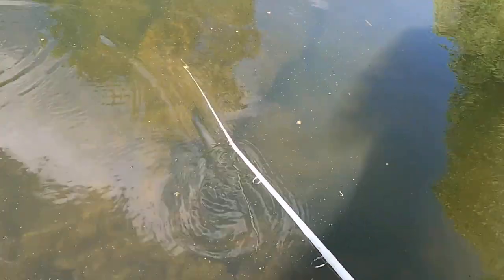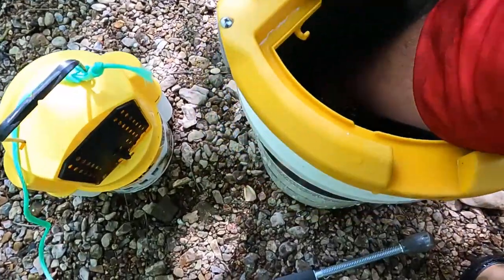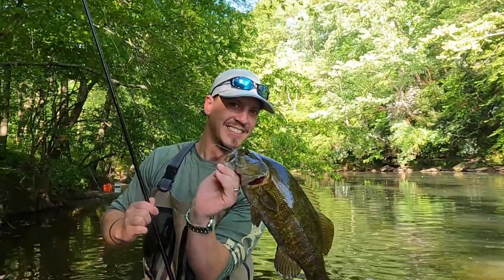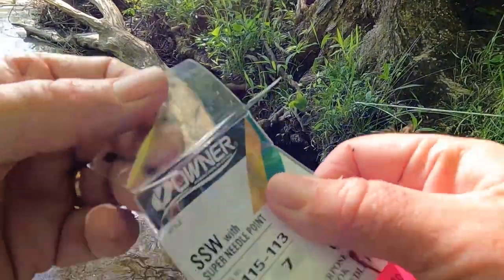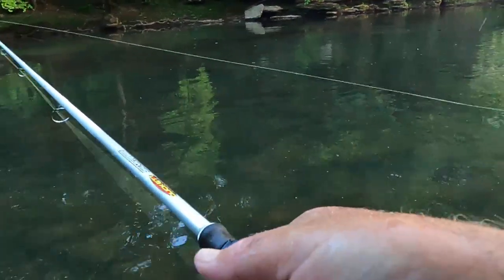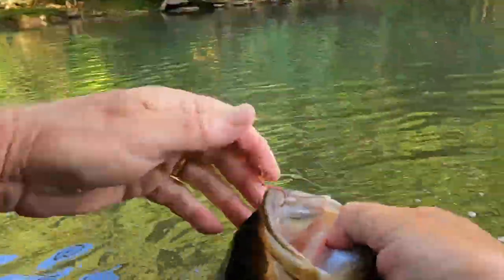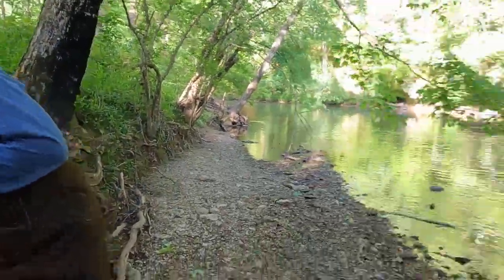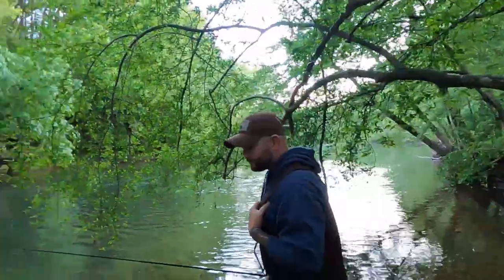A Fishing Bait That Fish Can Not Resist Fishing Creeks/Small Rivers or Streams ! ! !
This fishing video I'm fishing a creek/small river with a couple of friends and we are wade fishing using an extremely effective bait that fish can't resist! I explain the fishing technique and the fishing gear we are using to fish small creeks/small shallow rivers or streams. I appreciate ya'll watching ! ! !